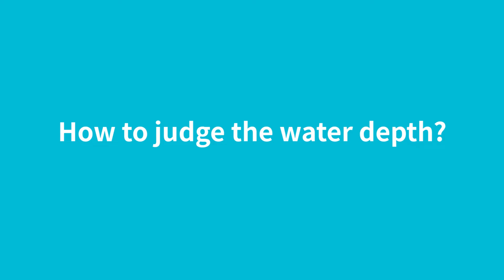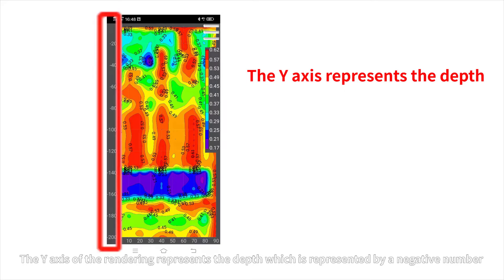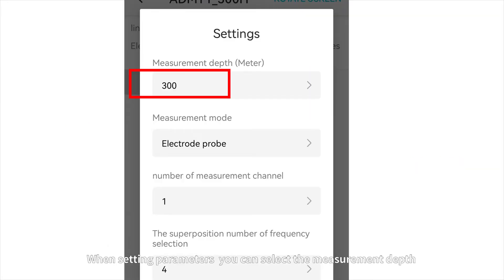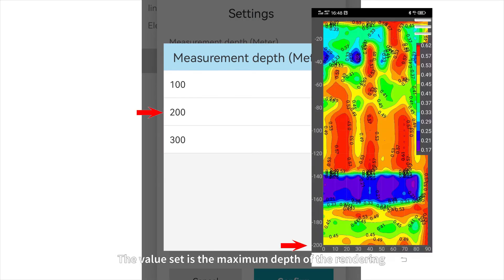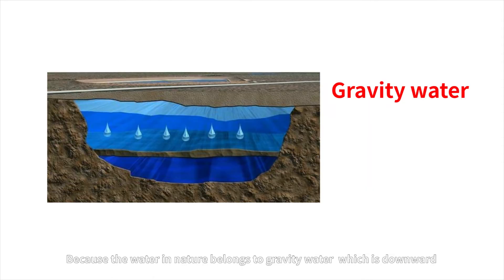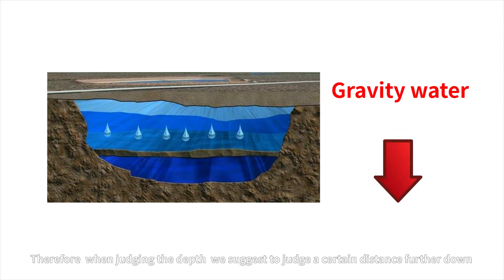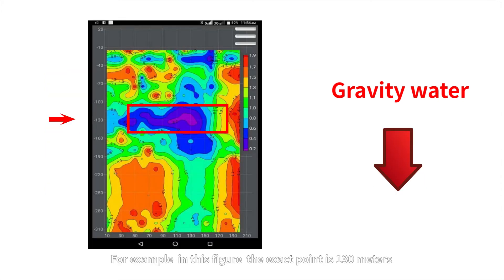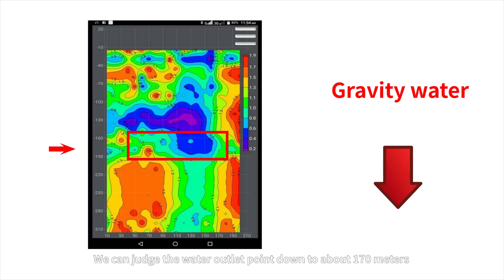How to know the depth of water from our Aidu 2D/3D graph